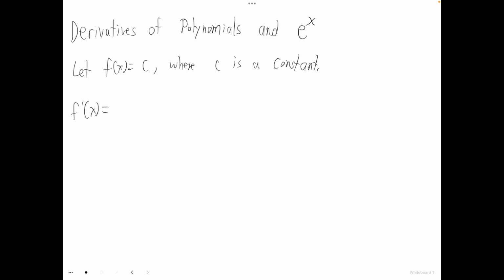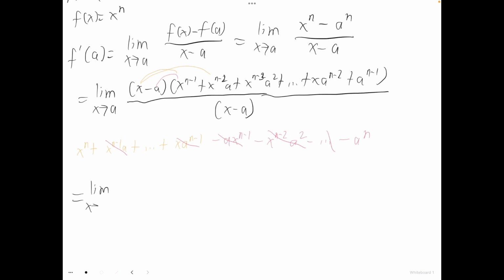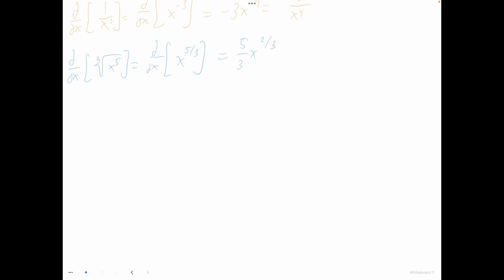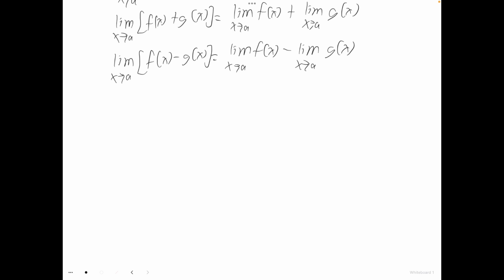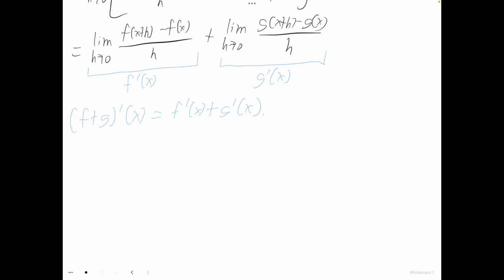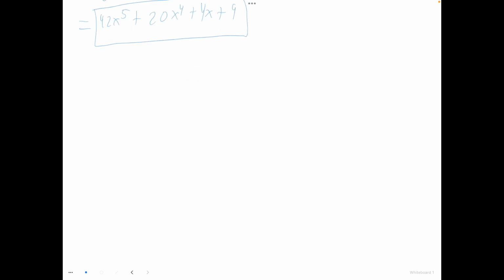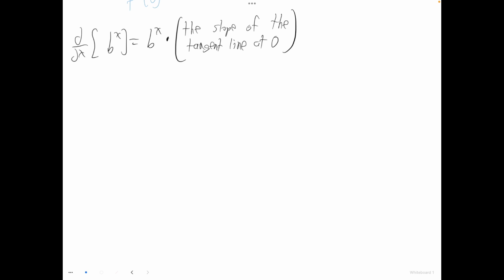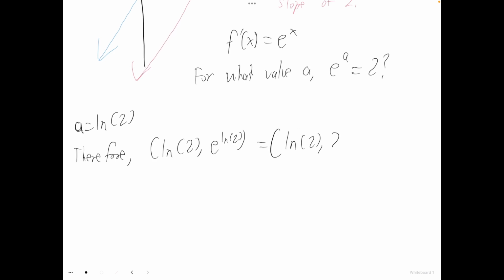Calculus 1-11 Derivatives of Polynomials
In this video we talk about the derivative of polynomial functions and the function e^x. In particular, we cover the Power Rule.